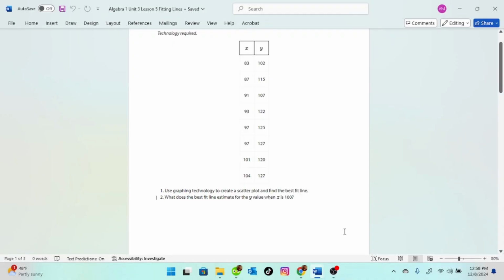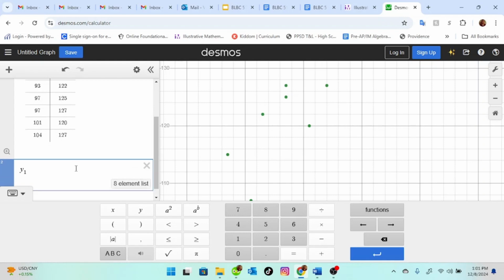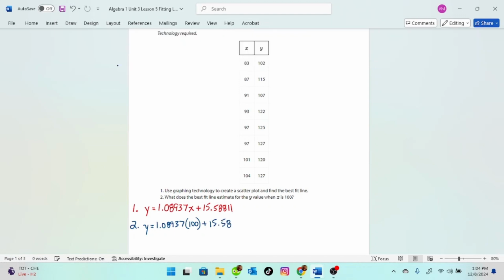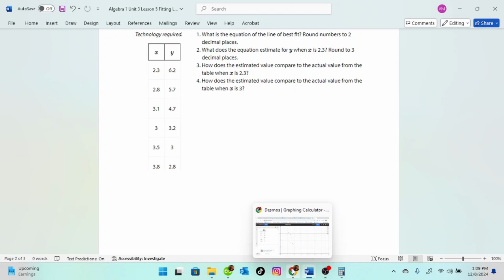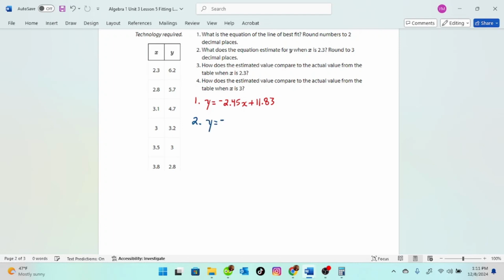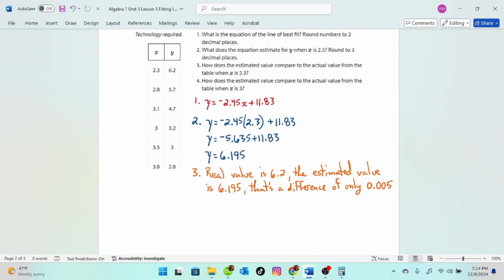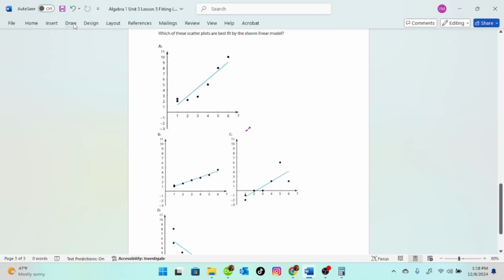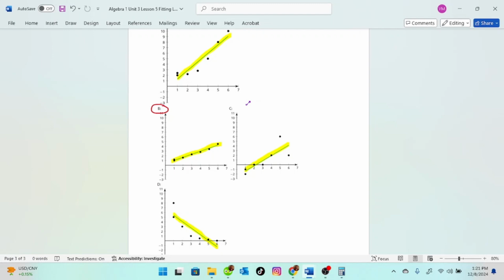Algebra 1 Unit 3 Lesson 5 Fitting Lines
I can describe the rate of change and y-intercept for a linear model in everyday language.
I can use technology to find the line of best fit.